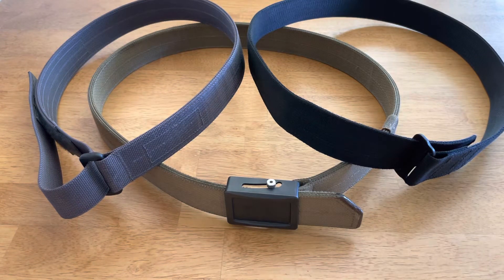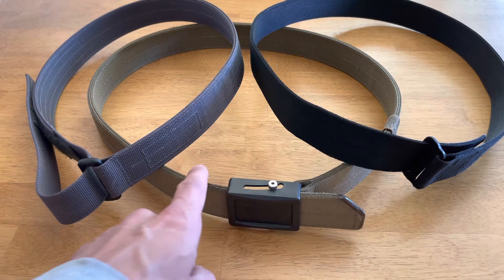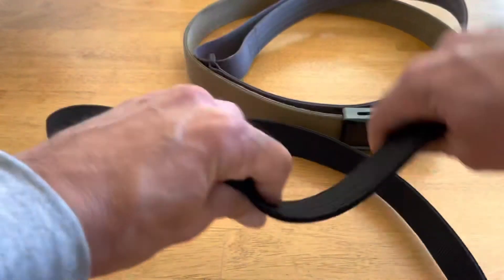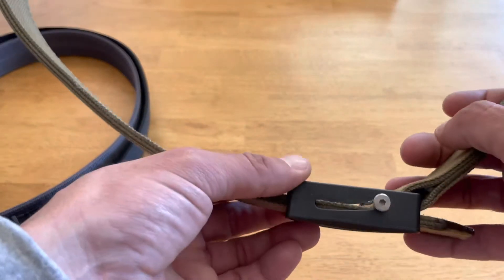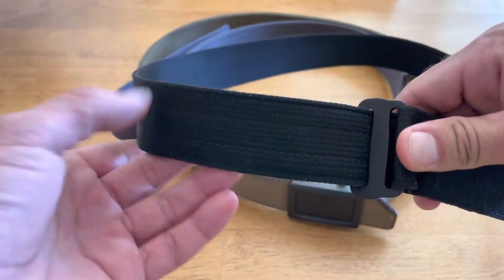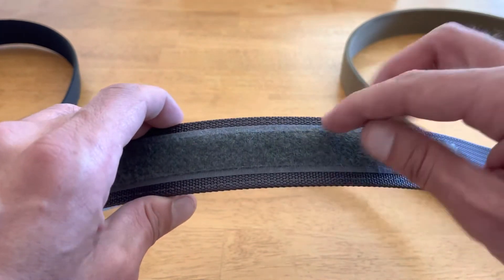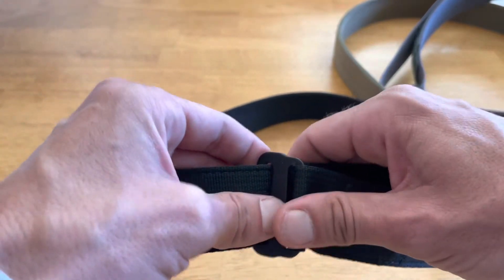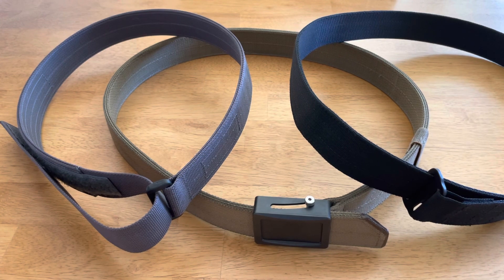Gun Belt Comparison (Tenicor vs Blue Alpha vs Aries Gear)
Gun Belt Comparison